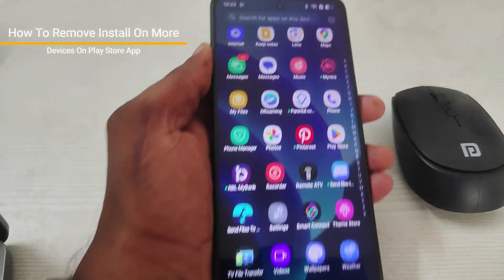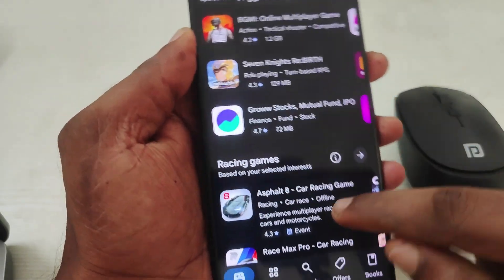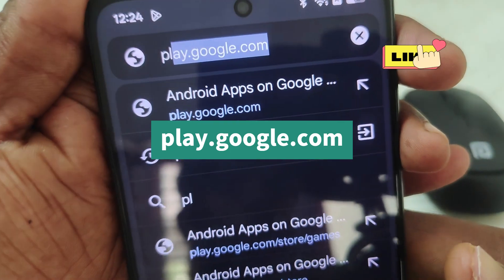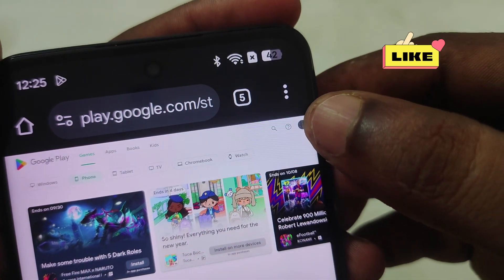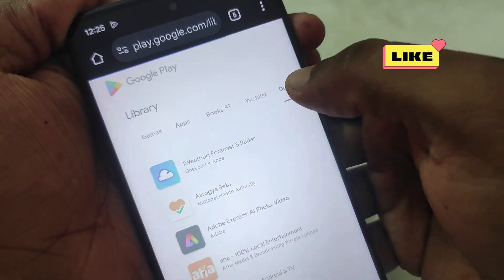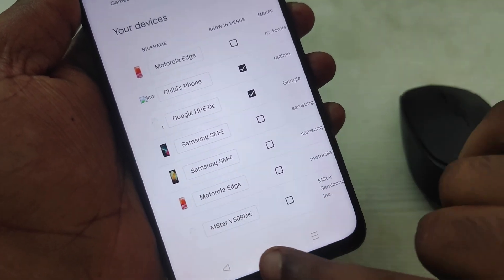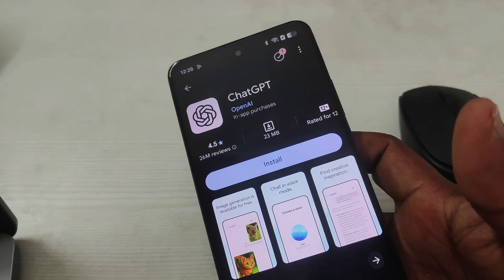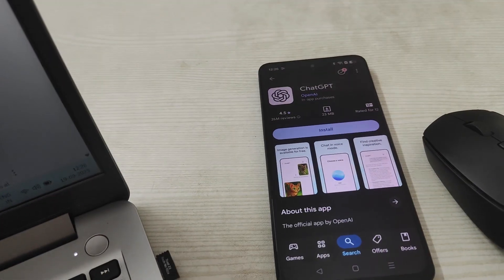How To Remove Install On More Devices On Play Store App, Get Rid of Device List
Are you tired of seeing a long list of old phones and devices every time when you search from app or game to install on your mobile phone on play store app? This video is your complete guide on how to remove "Install on more devices" or available on more devices! We'll show you the exact steps to clean up your device list and fix this frustrating issue in just a few minutes.

In this step-by-step tutorial, you will discover:

The exact settings to navigate to in the Google Play Store app to manage your devices.

How to permanently hide devices from the Play Store that you no longer use.

A simple trick to remove unwanted or old phones from the "Install on more devices" list.

The benefits of cleaning up your device list, including better organization and improved privacy.

A quick fix for when the "Install on more devices" button is not working as intended.

This guide is perfect for anyone who wants to declutter their Play Store experience and manage their devices more effectively. Say goodbye to the confusion of installing apps and hello to a cleaner, more private app store.

Google Play Store settings

Android device management

Mobile app tutorial

Digital privacy tips

Google account security

Battery Life Test : Lenovo IdeaPad 1 AMD Ryzen 5 5625 U 16GB 512 GB SSD Laptop Real World video

how to fix install on more devices in laptop,
how to fix install on more devices in pc,
google play install on more devices remove,
google play store install on more devices,
google play store install on more devices problem,
how to get rid of install on more devices,
google play install on more devices,
you don't have any devices google play pc,
install on more devices kya hai,
install on more devices kaise hataye,
how to install on more devices play store,
install on more devices problem in laptop in hindi,
play store install on more devices kya hai,
jiohotstar install on more devices,
how to stop install on more devices,
how to remove install on more devices play store,
how to remove install on more devices in play store,
install one more device problem,
install on more devices ka matlab,
install on more devices play store remove kaise kare,
install on more devices play store remove kannada,
play store me install on more devices kaise hataye,
install on more devices play store,
install on more devices laptop problem,
laptop me install on more devices problem,
laptop me install on more devices,
how to solve install on more devices problem in laptop,
install on more devices play store remove on laptop,
how to turn off install on more devices,
install on more devices play store remove tamil,
play store install on more devices remove,
pc play store install on more devices problem,
play store per install on more devices problem.